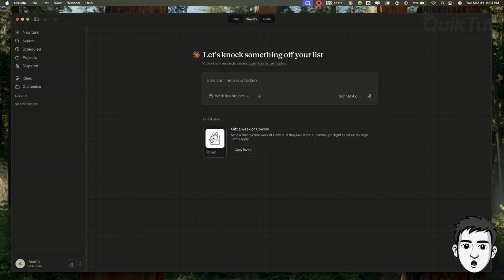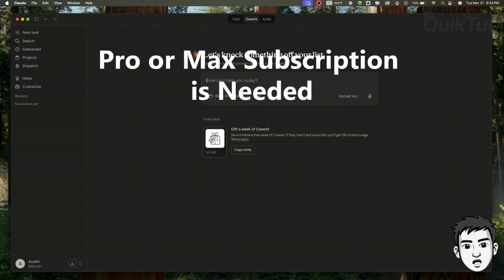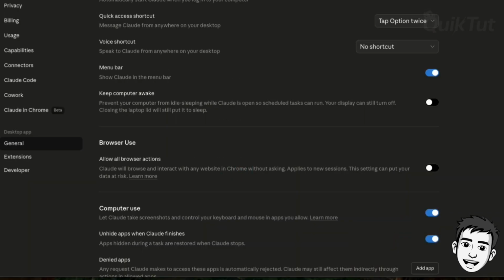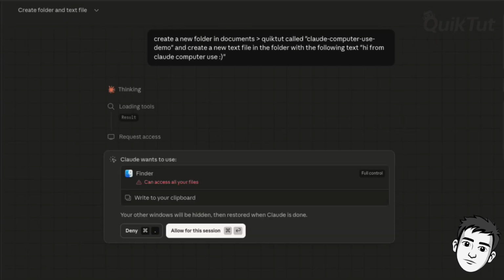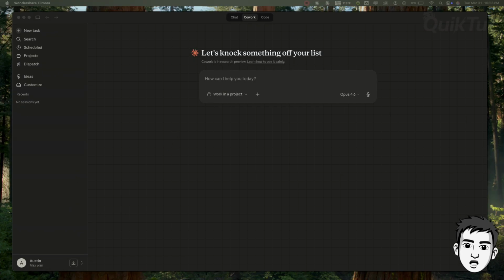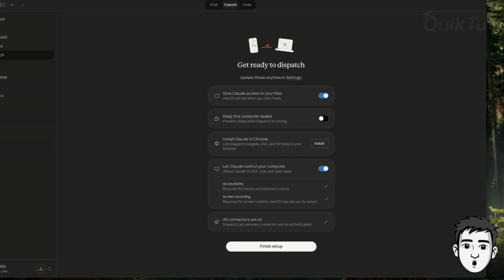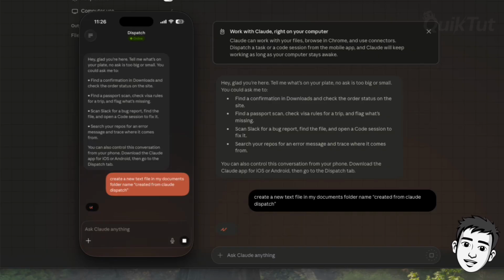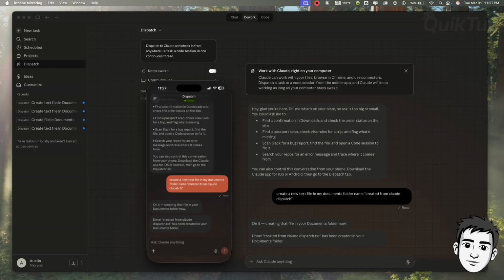How to Use Claude Computer Use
Learn how to set up Claude's Computer Use feature to let Claude control your screen, click through apps, and complete real tasks on your Mac without you lifting a finger. This tutorial walks through enabling the feature in the Claude Desktop app, running your first task in Cowork or Claude Code, and setting up Dispatch so you can assign tasks from your iPhone and have them handled on your computer while you're away. You'll also get a look at how the permission system works and what to keep in mind during the research preview.
Computer Use is available now for Claude Pro and Max subscribers on macOS, and this guide covers both the desktop setup and the full Dispatch mobile walkthrough so you can start using it right away.

- What Computer Use is and what it can do
- How to update Claude Desktop and enable the Computer Use toggle
- How to run your first task in Cowork or Claude Code and approve permissions
- How to set up Dispatch to assign tasks from your iPhone
- How to read Claude's thought process after a task completes
- Safety tips including the app blocklist and what to avoid during the preview